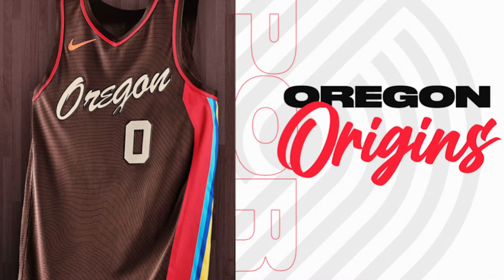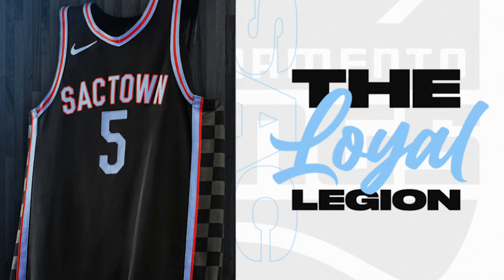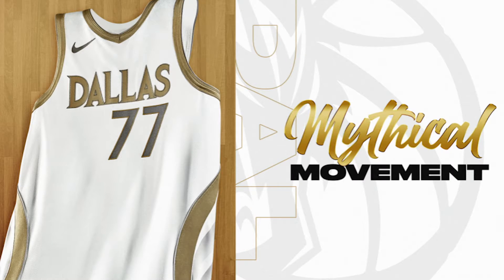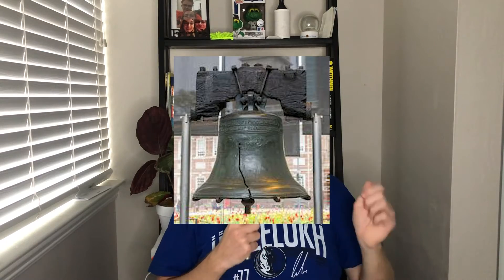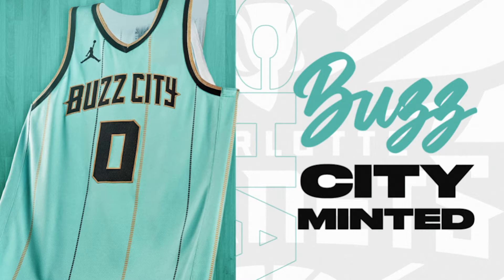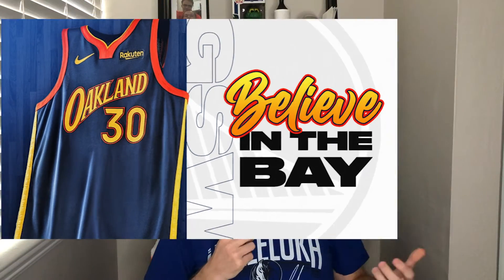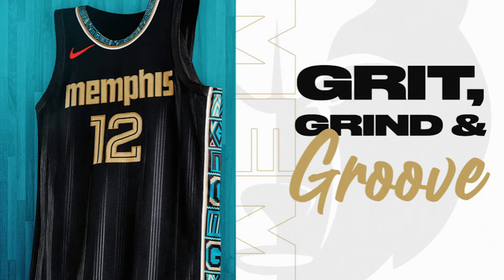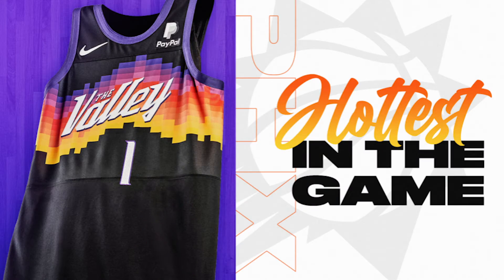Ranking NBA City Jerseys Part 2 (Intern Corner)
Welcome to a special edition of the Intern Corner! It's that time of year where dudes who wear mostly t-shirts everyday critique the work of professional clothing designers. That's right, it's City Jersey ranking season, baby! This is the EPIC conclusion to the two-part saga.

Let us know what you think of our rankings! When you're done doing those things, make sure to SUBSCRIBE to the Deep 3 Podcast wherever you get your podcasts; we generally post an episode every Monday and a minisode every Wednesday.